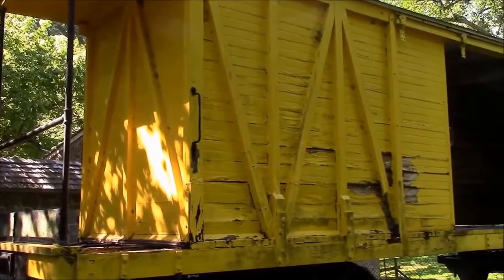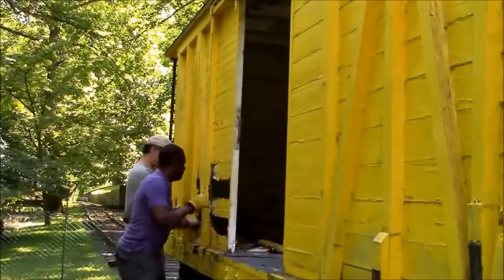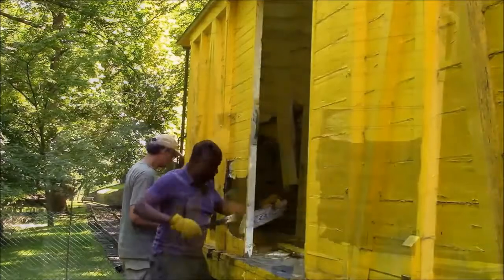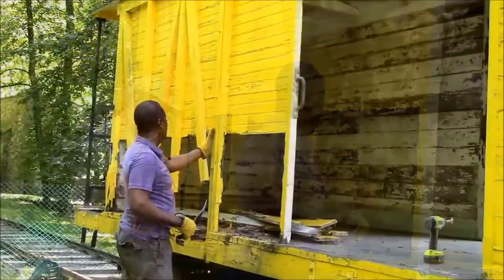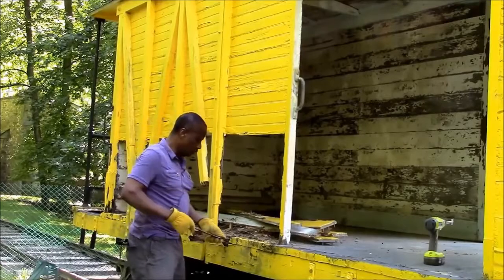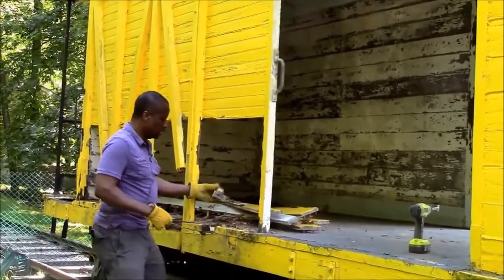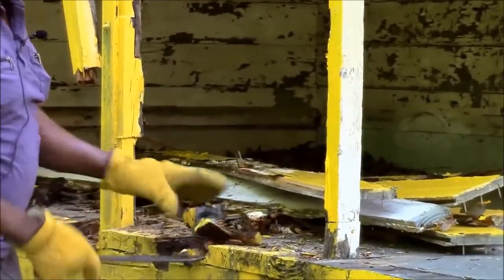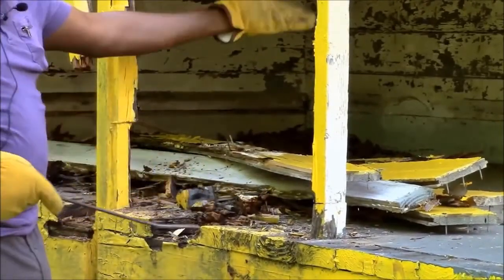Hagley Boxcar Restoration July 2016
Hagley's iconic boxcar is currently undergoing treatment and repair. The boxcar will be restored over the summer months in order to repair the rotting wood on the side panels and deck.
The boxcar was originally made in the late 1800s, and it was used at DuPont's Carney's Point Works in New Jersey. Hagley's boxcar is the sole surviving example of a custom-built boxcar used in a smokeless gunpowder plant.